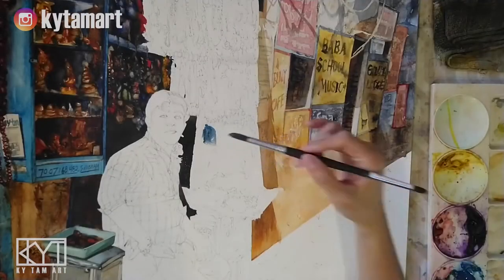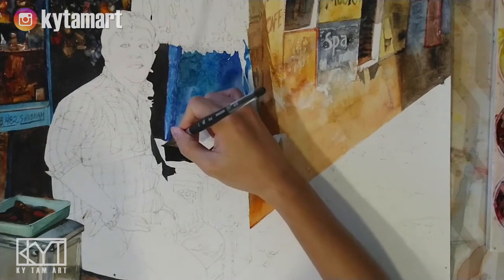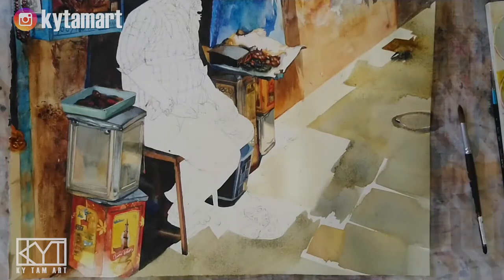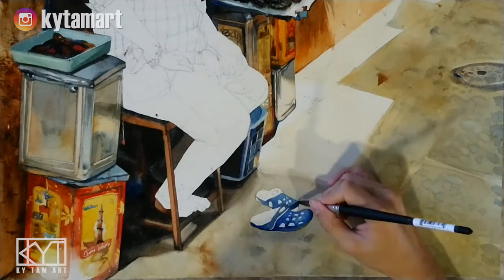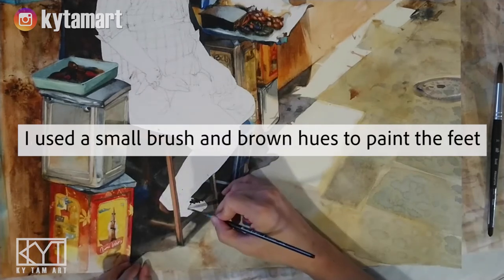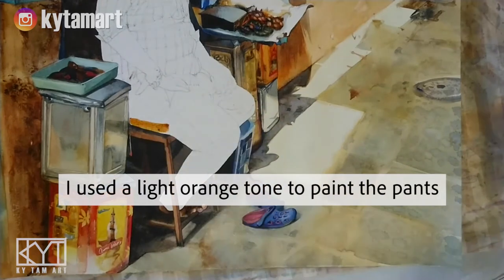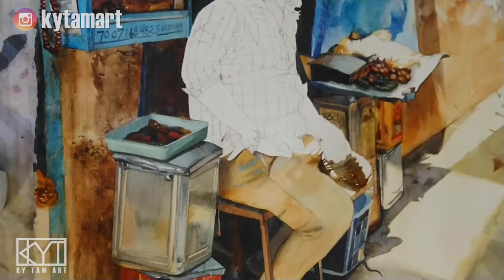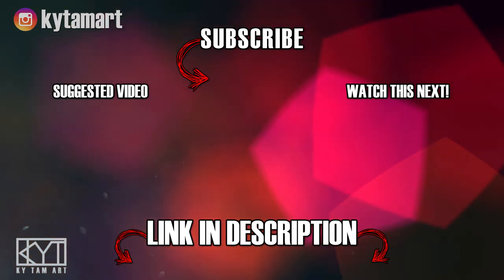Painting the Ground, Feet, Trousers and Hands of the Man in Watercolor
Before leaving Varanasi, I made one last visit to one of the alleys located behind the ghats. I came across this shop which sells some souvenirs and the man was looking directly at me. I thought that the sunlight against the intricate details and interesting walls of the shop was really attractive so I captured this scene with my camera, which I then proceeded to make a painting from it.